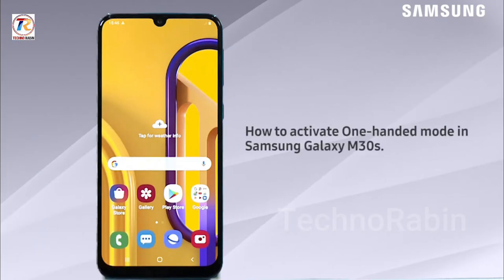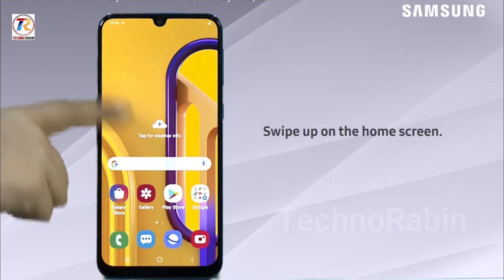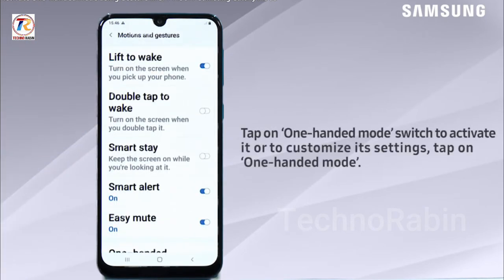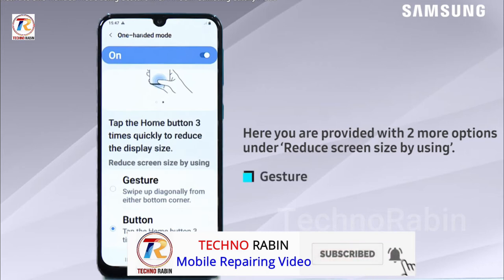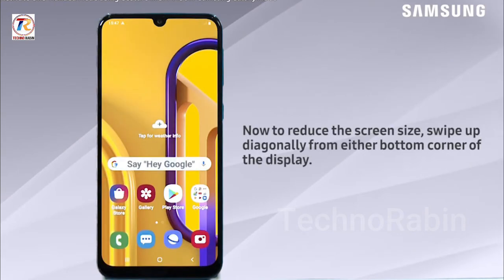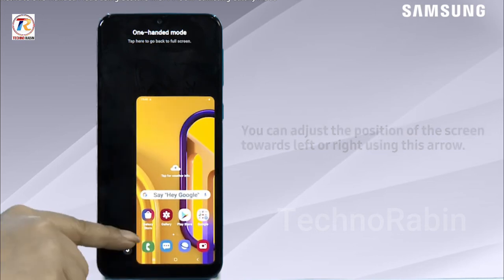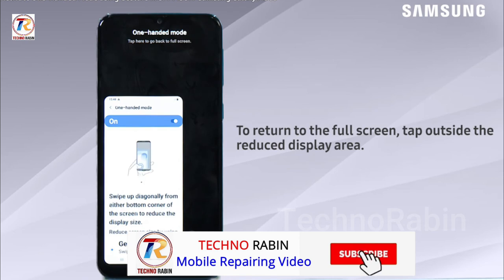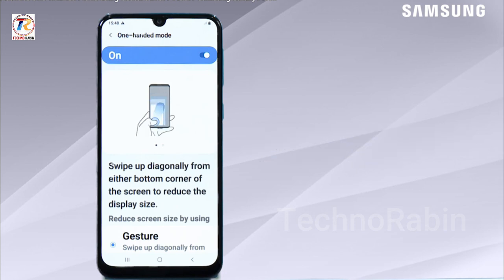How to Activate One Handed Mode using Gesture in SM M307F Samsung Galaxy M30s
how to enable one-handed mode on samsung phone,how to enable one-handed mode on samsung galaxy m30s,samsung galaxy m30s
samsung m30s one handed mode operation,one handed mode,samsung m30s one handed mode,one-handed mode